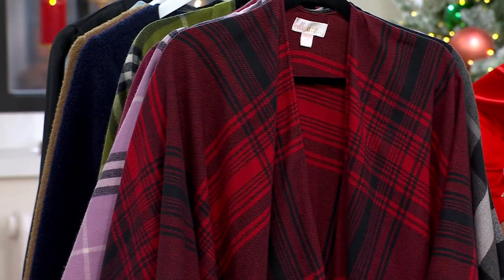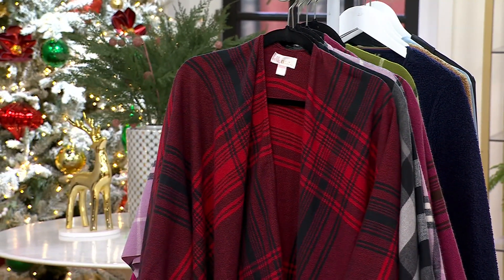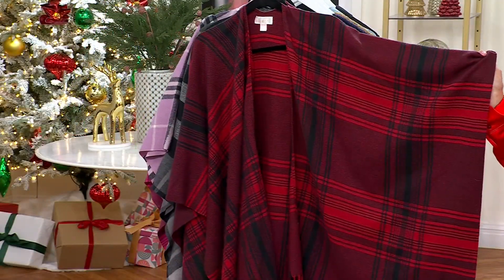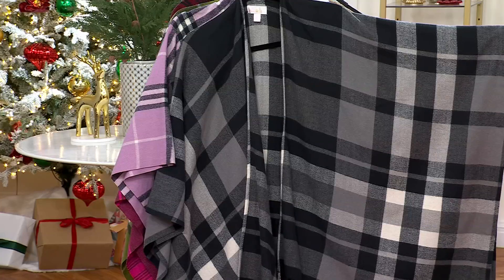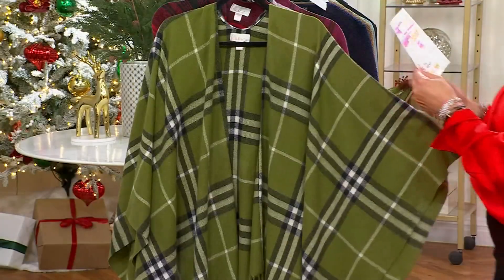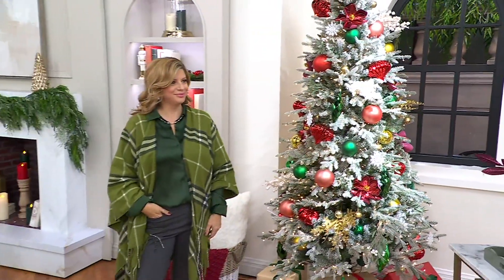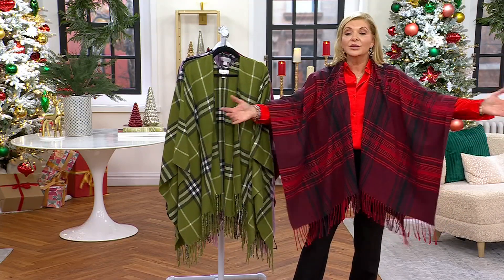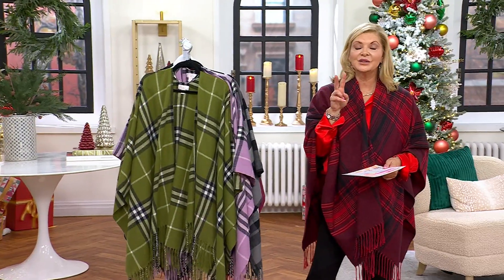Belle by Kim Gravel Wrapping All The Way Holiday Ruana Wrap on QVC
Belle by Kim Gravel Wrapping All The Way Holiday Ruana Wrap

No effort required. Transform your leggings and long-sleeve tee (or basic jeans and turtleneck) into an elevated outfit with this cozy, statement-making ruana wrap from Kim Gravel. Skip the cardi and chase the chill cloaked in this pretty-in-plaid topper trimmed in fringe for an all-eyes-on-you look.Unexpected WFH calls? Hide those PJs in seconds and crush screen time looking polished and profesh. Warmer climates? This throw-on-and-go cover-up is ideal as outerwear for tepid winter temps.And, can we talk gifting? You'll win the holidays with this smart, chic prezzie -- without breaking the bank (plus you don't even need to know your bestie's size!). From Belle by Kim Gravel.